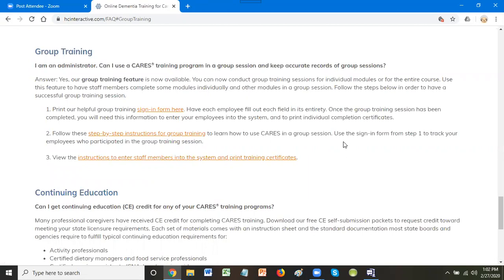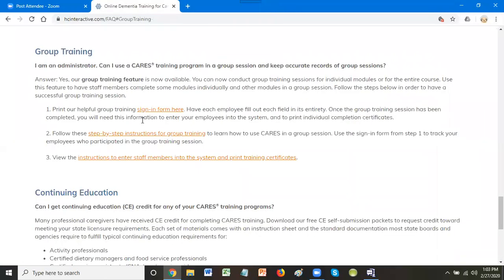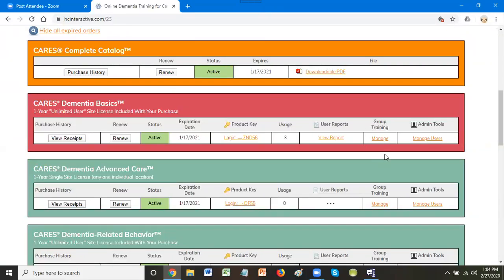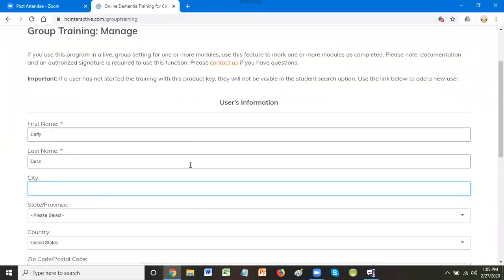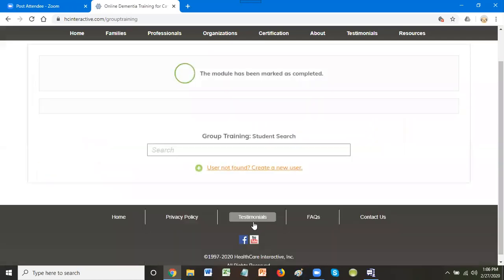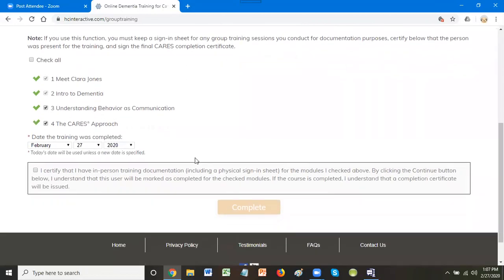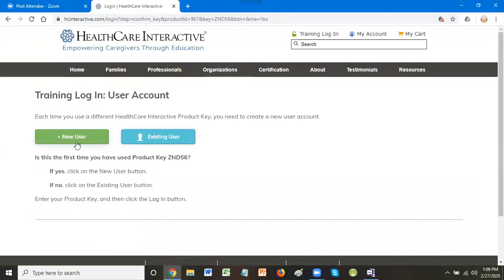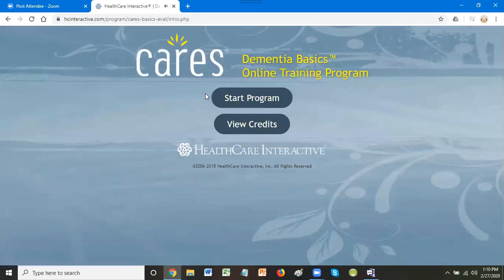How to Conduct Group Training and Adding Users to Your CARES Account